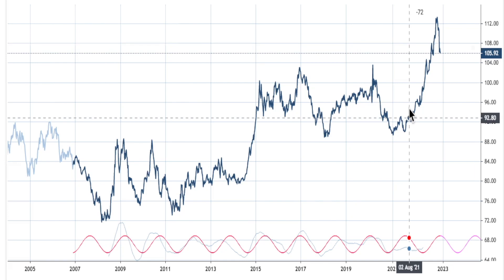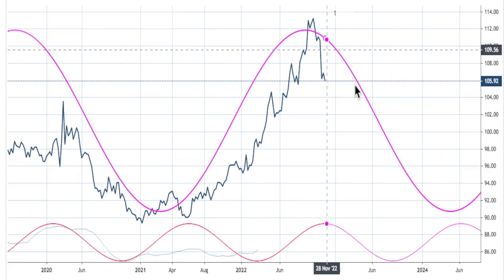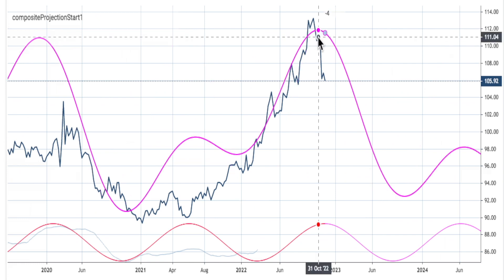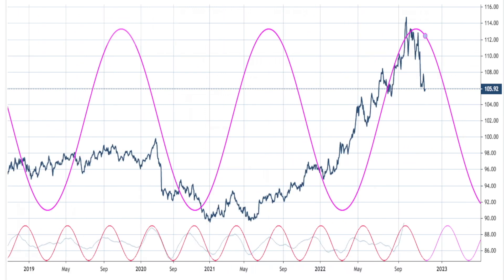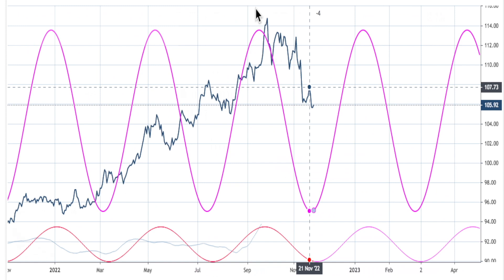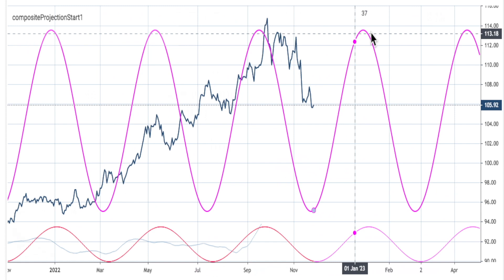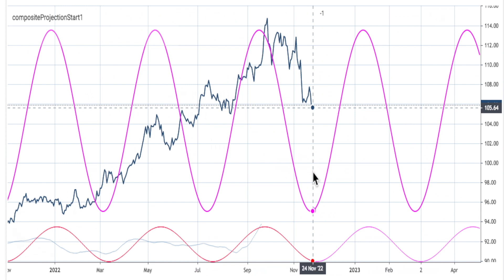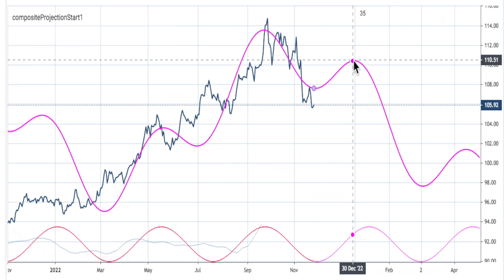US Dollar DXY Cycle Analysis November 26th 2022 Update!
US Dollar Index DXY | Cycle | Seasonal | Key Level | Technical Analysis

In this video, we go over key levels, seasonal dates, and spectrum cycles.

It seems to me that everything is leading to October/November for a possible Swing high in regard to Cycles and Seasonality.

We hit our price target of $113,  So far it has been stalling here.

December is a weak month however, the Daily DC is pointing up.
could get a rally this week but could be a dead cat bounce. IMO

Great info if you are invested in the US Dollar or planning on doing so.